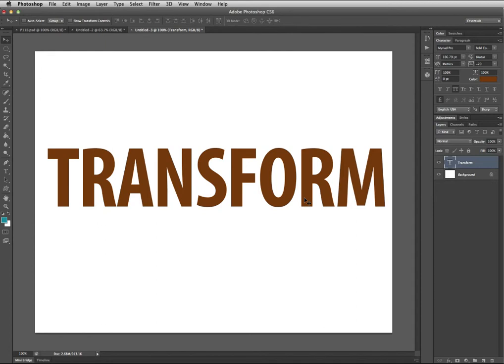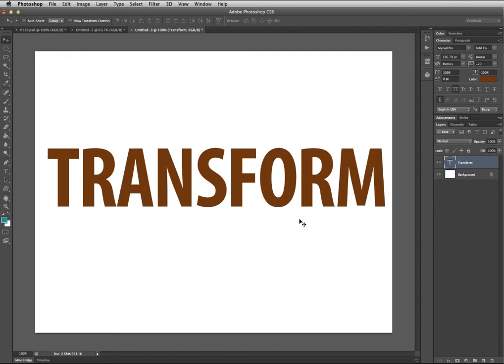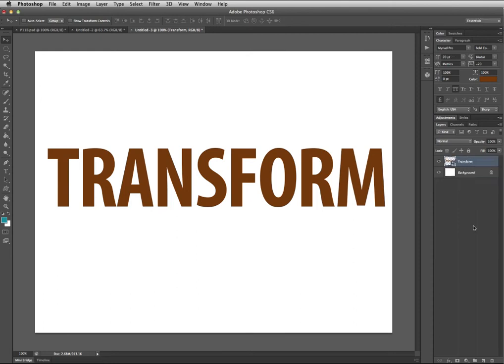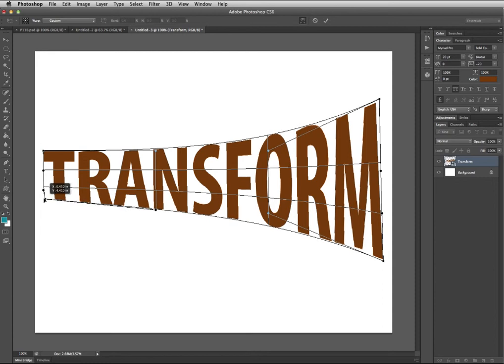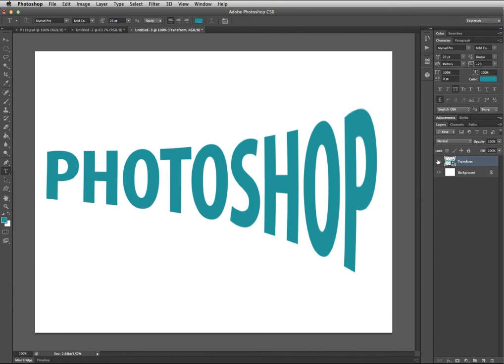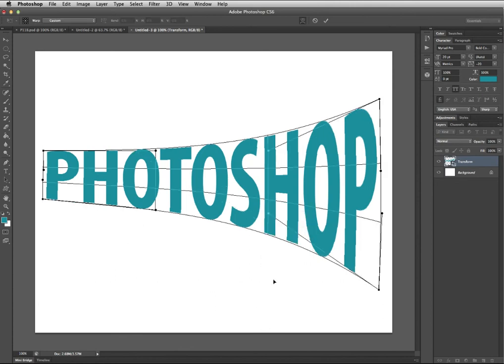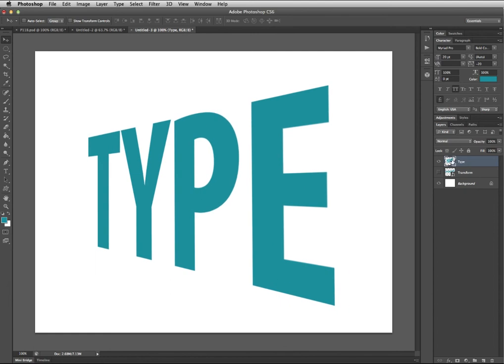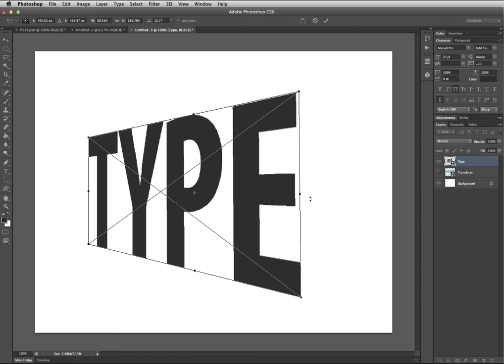Transform 06 Type and smart objects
This tutorial was created for my Photoshop students. To see what else we're doing check out the